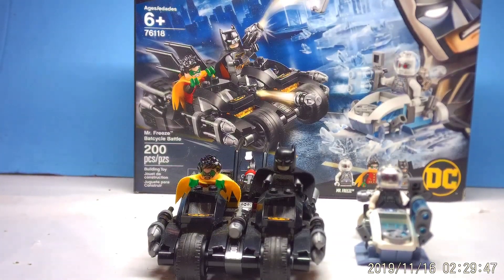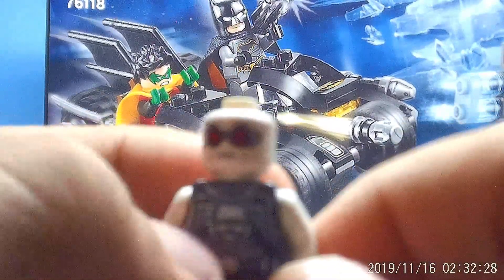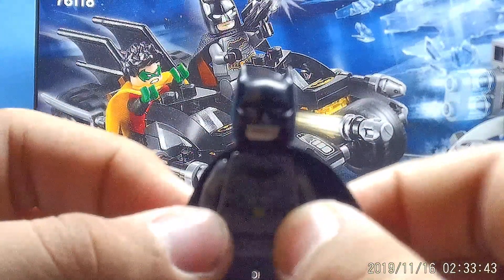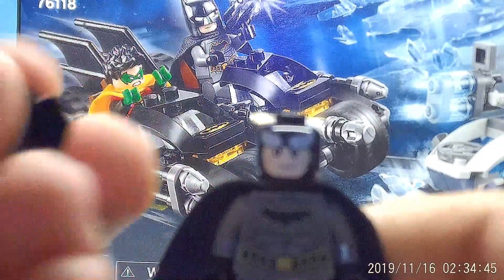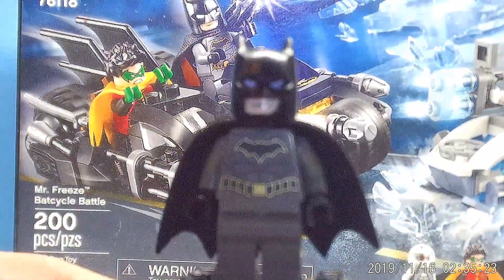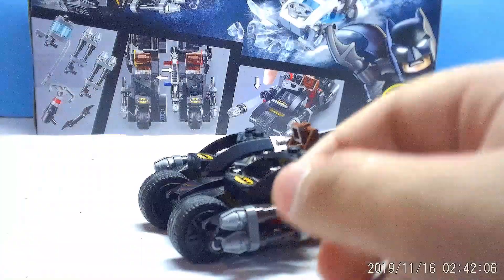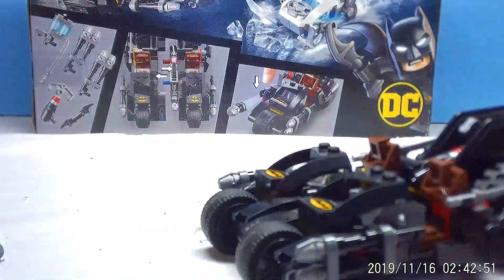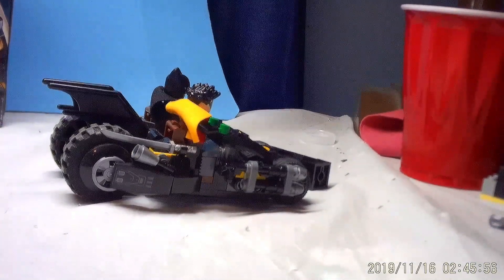Mr. Freeze Batcycle battle set review